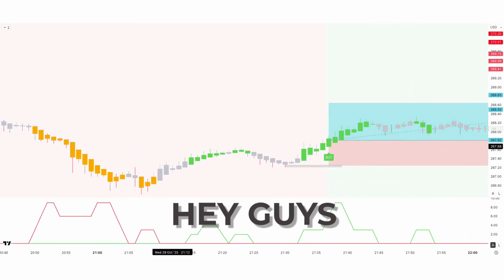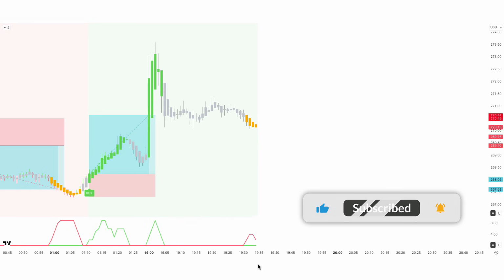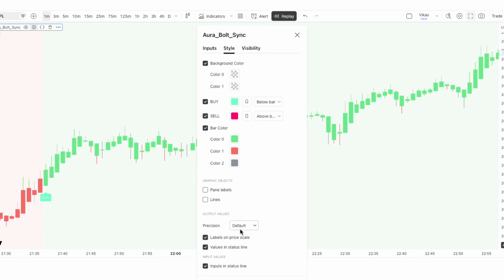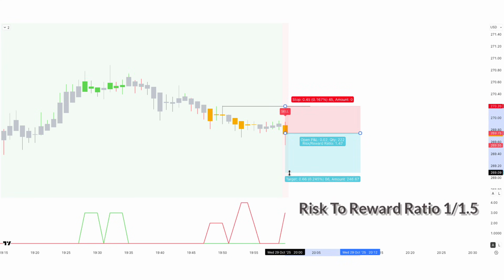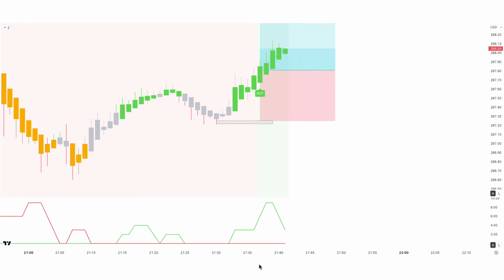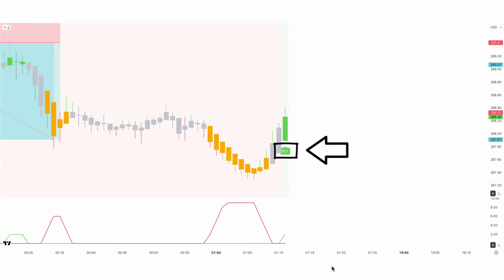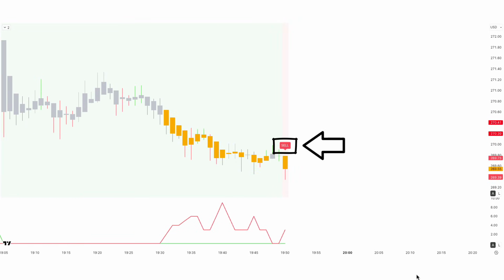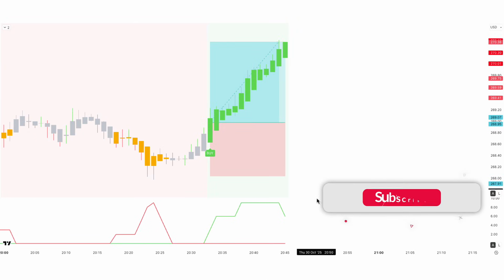What Happens When You Ignore These Top 3 Sell Signals?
In this video, we’ll walk you through :   This NEW Indicator Tells You Exactly When Trend Is UP or DOWN! {Try Now!}

Risk Warning
Trend Signal
Trend Regularity Adaptive Moving Average
TRAMA Indicator
tradingview strategy
tradingview scalping
tradingview indicator
7 most profitable tradingview indicator